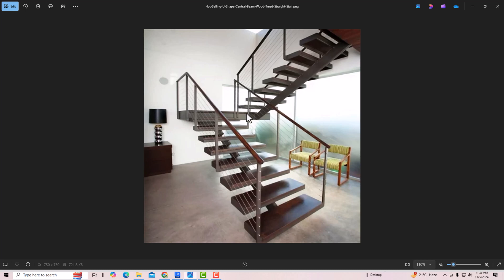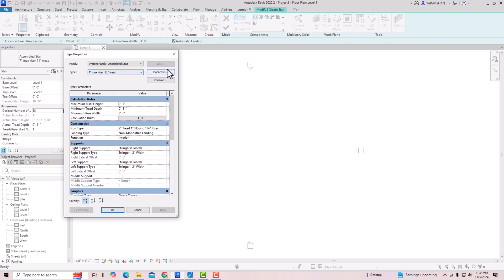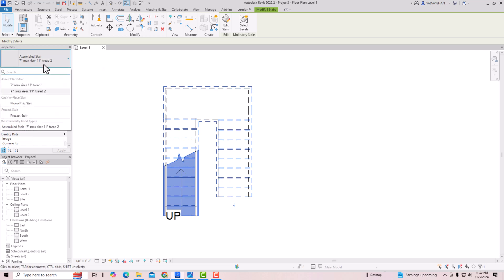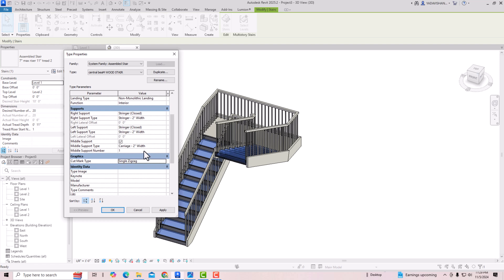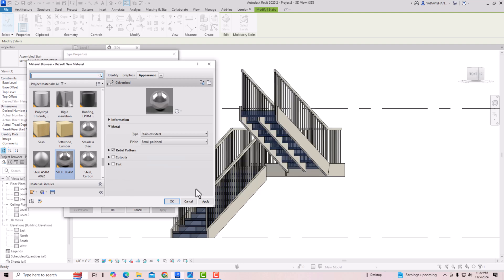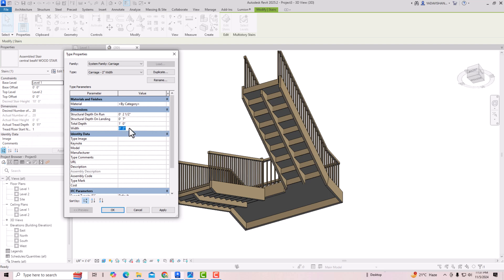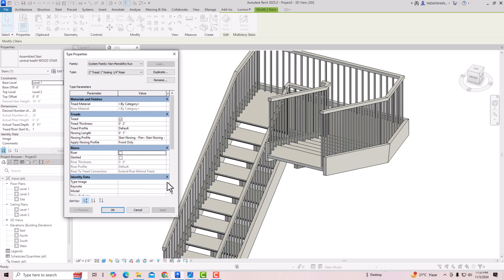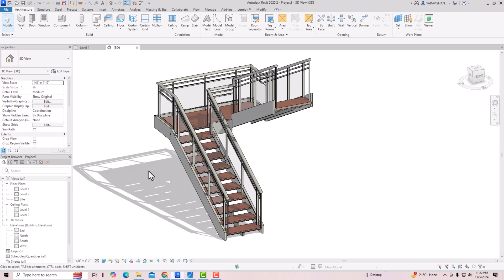Central steel beam wood stair modeling in Revit II Revit modeling tutorial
Hello viewers as we know that Central steel beam stairs, also known as central spine staircases, are a modern and versatile option for homes and offices. They are a popular choice because they provide a solid feel while climbing and leave space under the stairs.
How to model these types of central wood beam stairs in Revit is explained in this video.